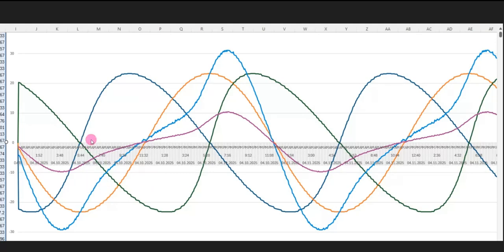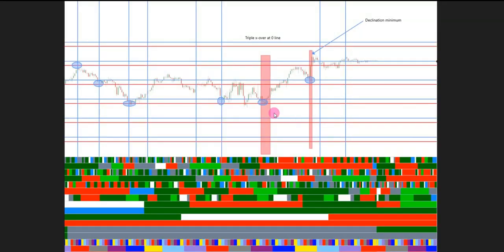Intraday declination for turn times, combine with planetary price levels!